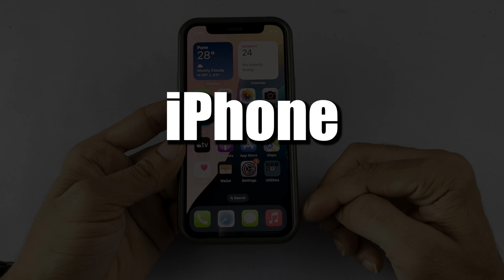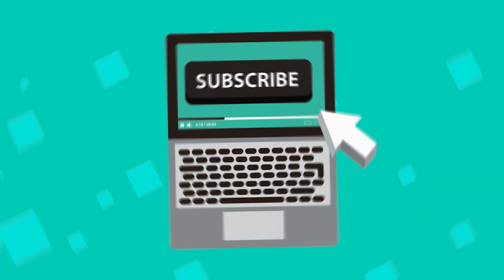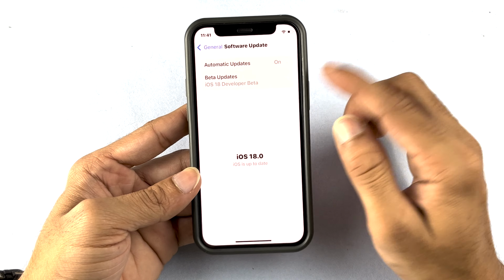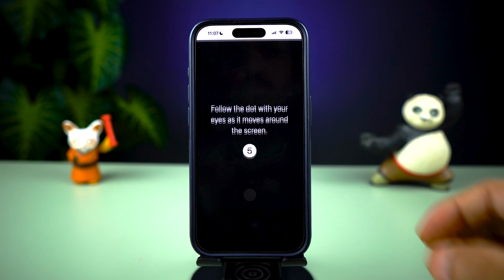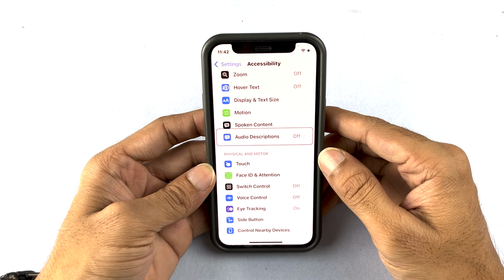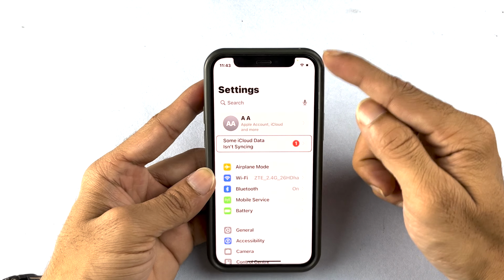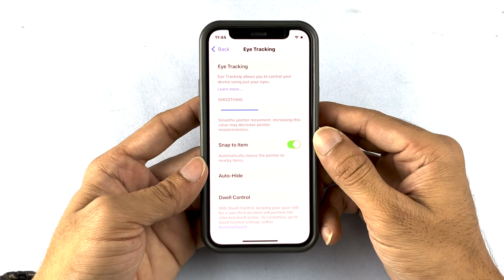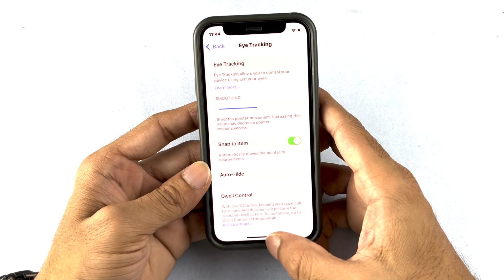How to Use Eye Tracking Feature in iPhone 18?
Understand how you can use the eye tracking feature in an iOS 18. The eye-tracking feature is specially built and designed for people with physical disabilities. This eye-tracking feature is a way for users with physical disabilities to control an iPad or iPhone with their eyes. Check out the full video to see how you can use this feature for your convenience.